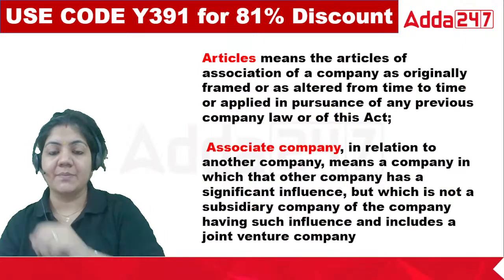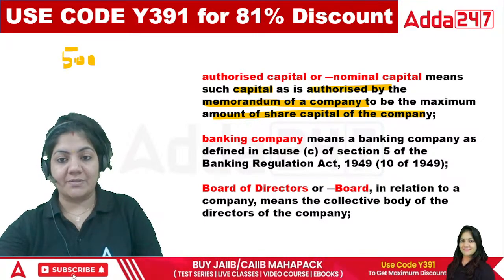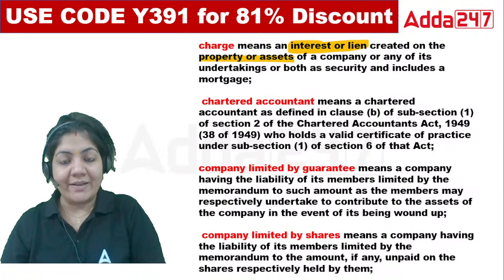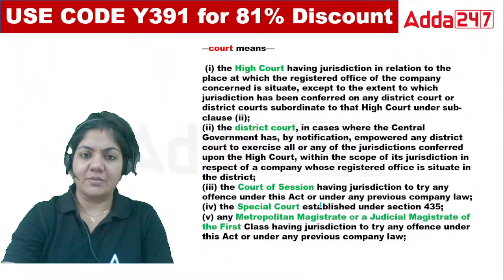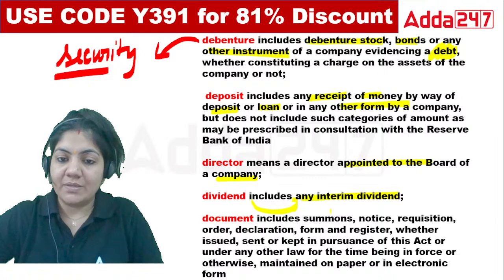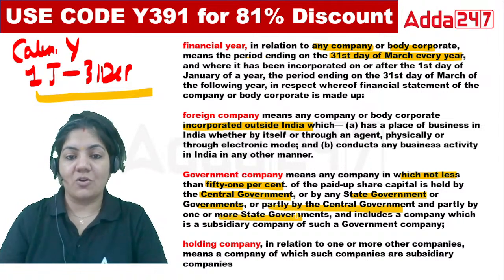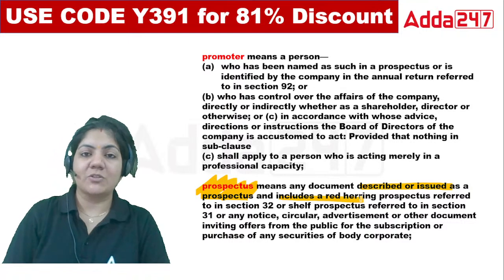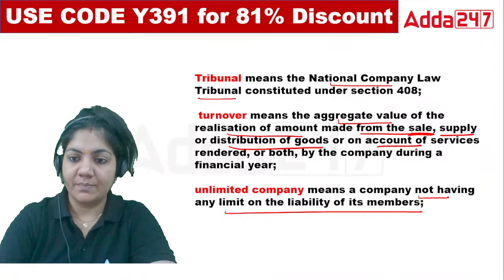CAIIB June 2023 | BRBL | English Medium | Important Legal Terms of BRBL | Class 3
CAIIB June 2023 | BRBL | English Medium | Important Legal Terms of BRBL  | Must Watch for Selection | Banking Regulations and Business Laws | CAIIB New Syllabus 2023